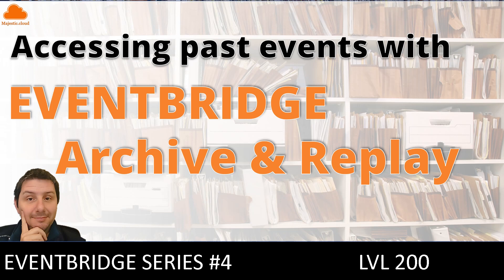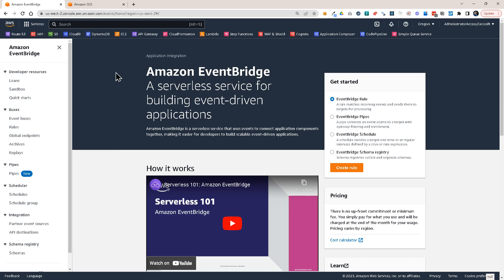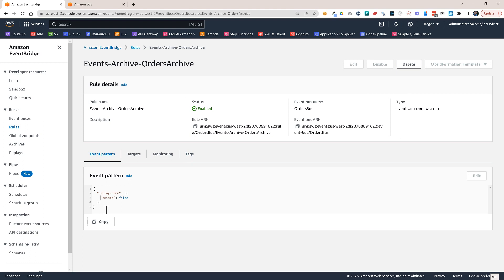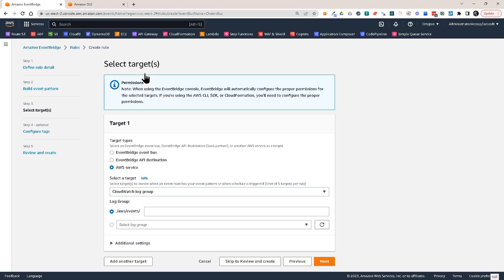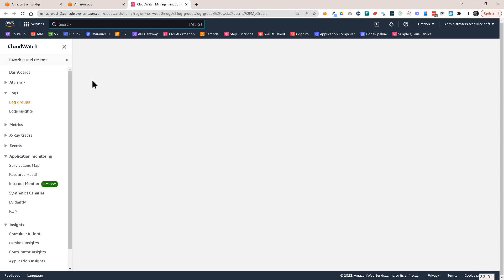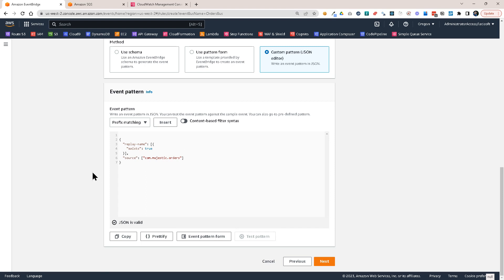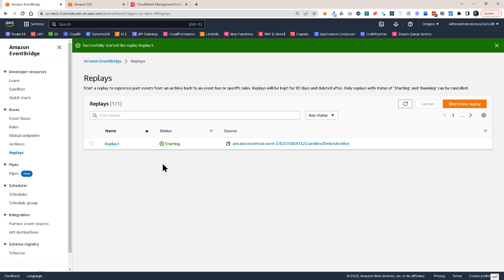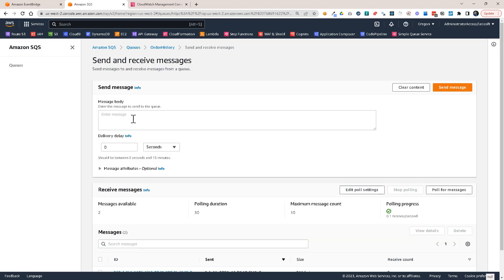Never miss another event with EventBridge Archive and Replay: Here's How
The Archive and Replay feature in EventBridge can be used to archive events and replay them later, for analysis or debugging. Before this feature was implemented in EventBridge you had to do some manual logging of the events and come up with ways to put the events back to the bus or to some other destination. With this archive and replay feature you no longer have to do that because you have the functionality out of the box.

In this video I am going to walk you through on how to setup an Archive and how to Replay the events from that archive to an SQS queue.